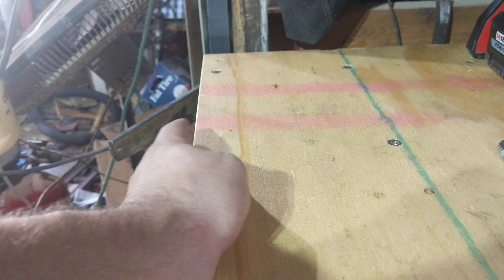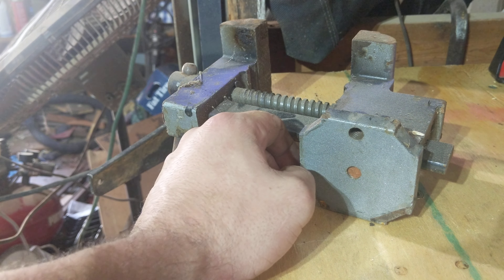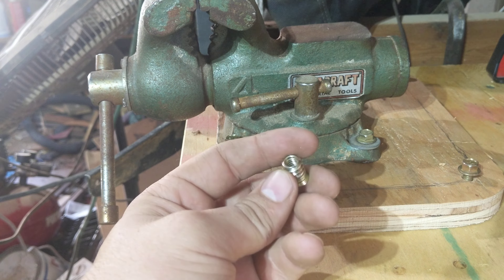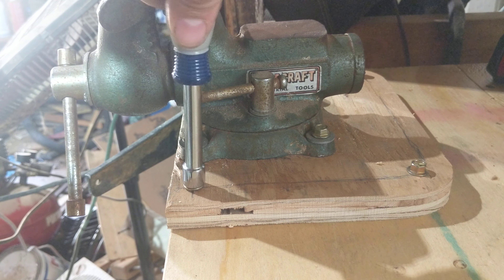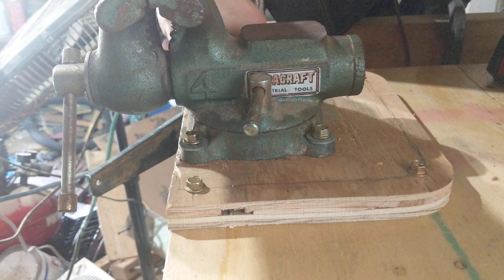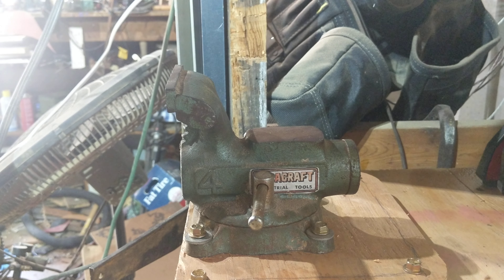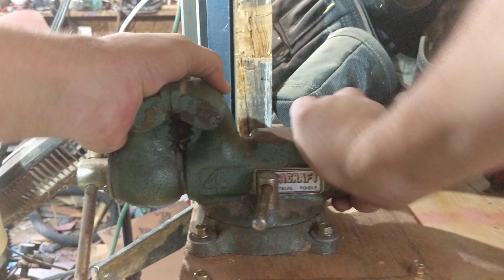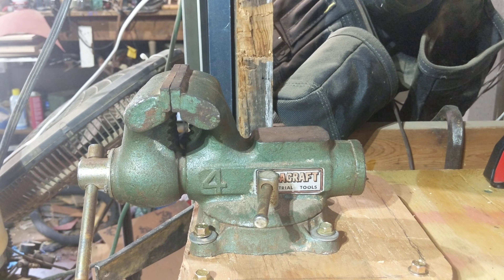Mounting a vise without taking up bench space.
I need the vise, but I don't want it to take up bench space. here's my solution.